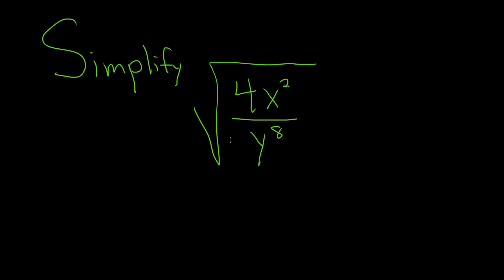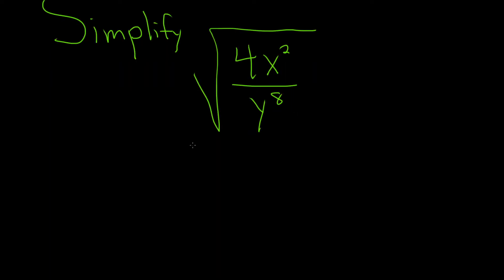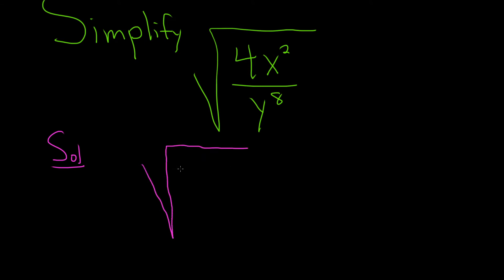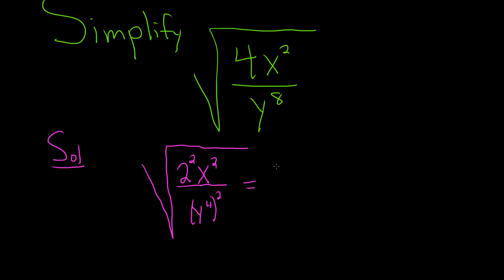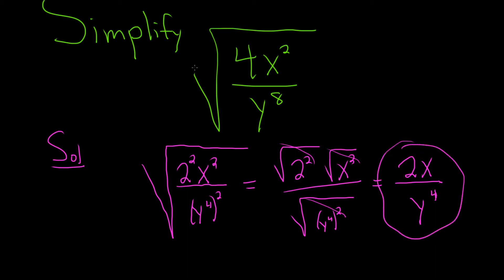Simplify the Expression: Square Root of 4x^2/y^8